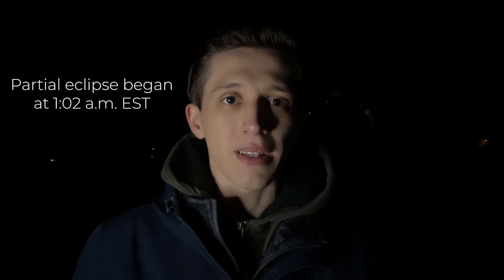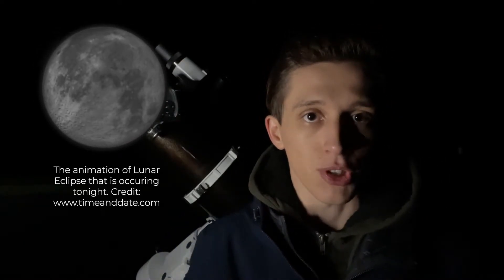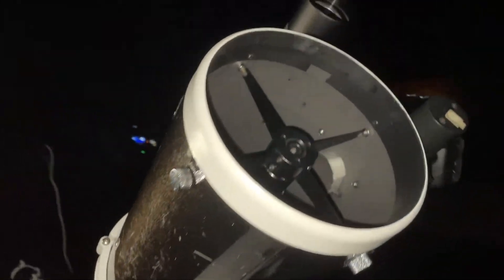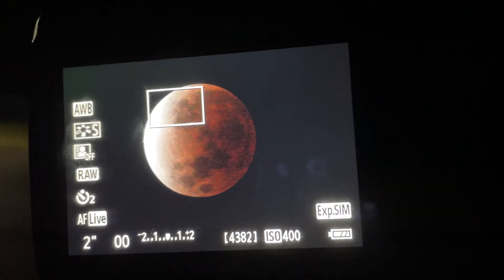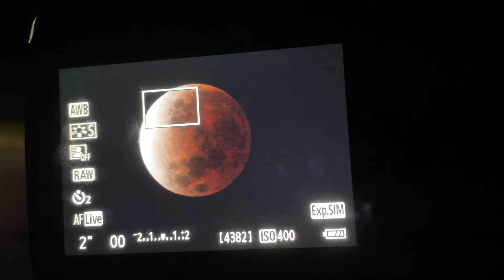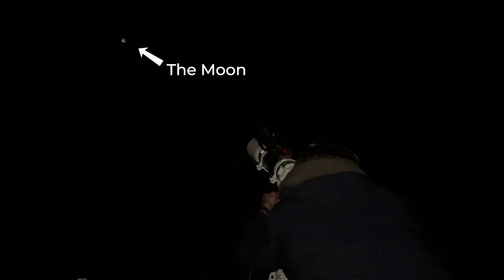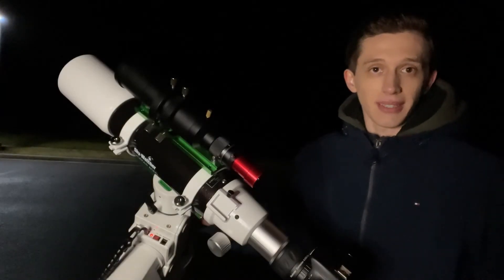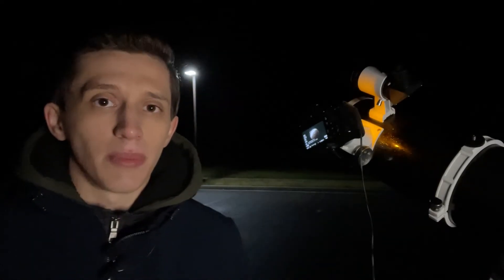LUNAR ECLIPSE Through A Telescope | The Longest Lunar Eclipse of The 21 Century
In this video I share some moments from the night of Lunar Eclipse observations on November 19, 2021! Wow, what an Eclipse was that!

Gear that I used to get the final picture:

Telescopes:
- Sky-Watcher 80ED
- Sky-Watcher BKP1501

Mount:
- Sky-Watcher HEQ-5 Pro

Clear skies!